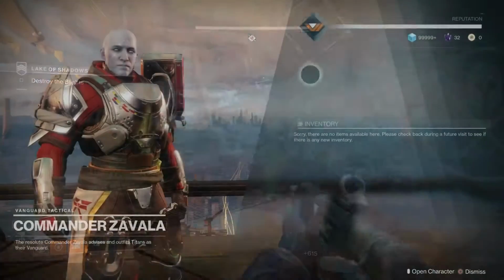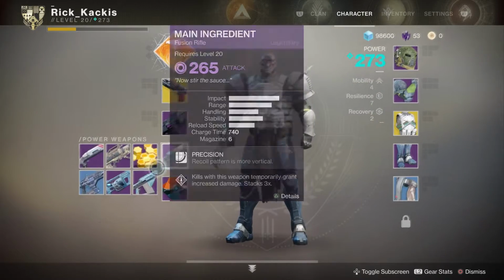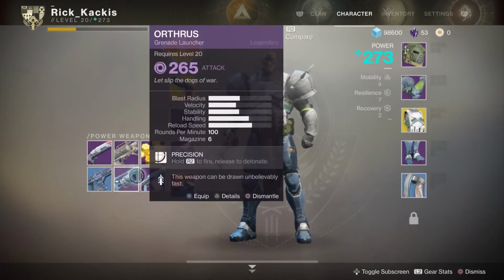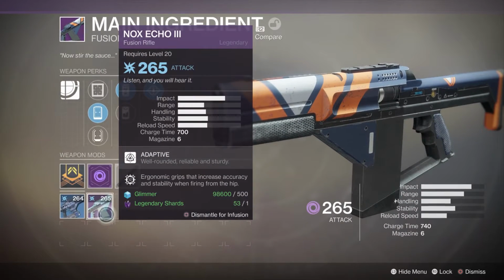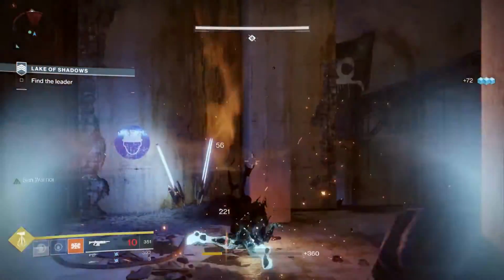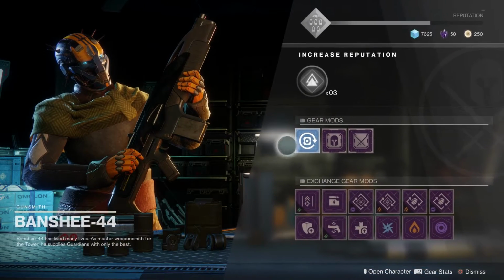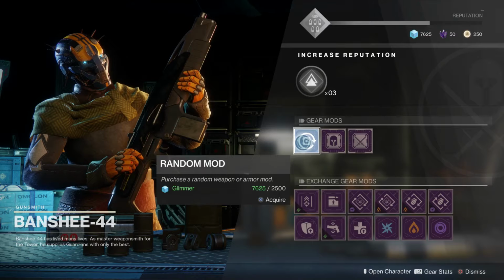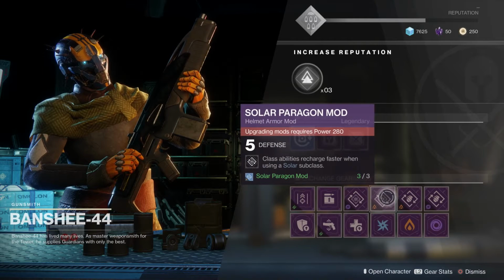Destiny 2: HUGE POWER LEVEL TIP! Weapon & Armor Mods Explained!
Destiny 2: HUGE POWER LEVEL TIP!  Weapon & Armor Mods Explained! Complete guide to Weapon and Armor Mods, which can massively increase your Power Level!

THIS VIDEO WAS NOT CREATED BY ME!

Any other questions will be answered in the comments! Thanks for passing by!